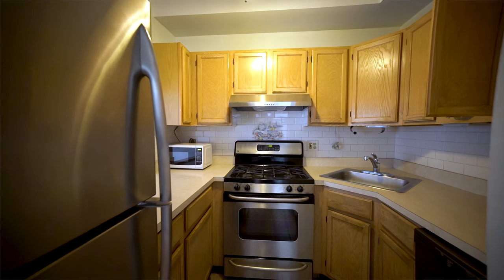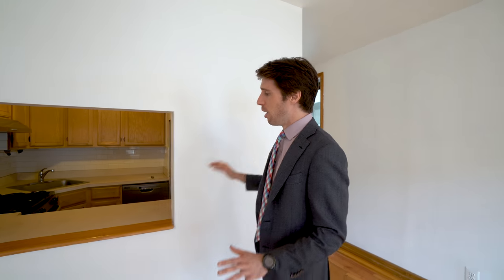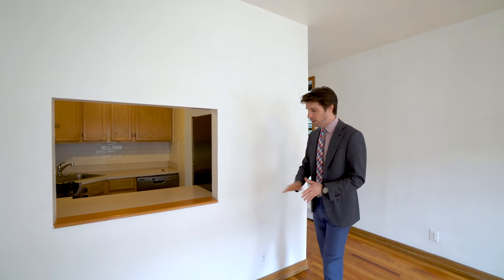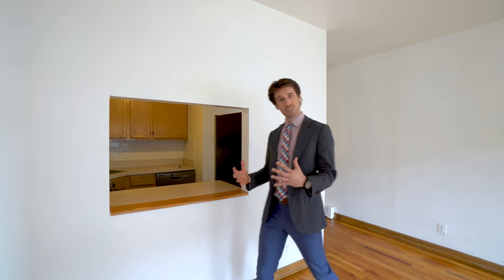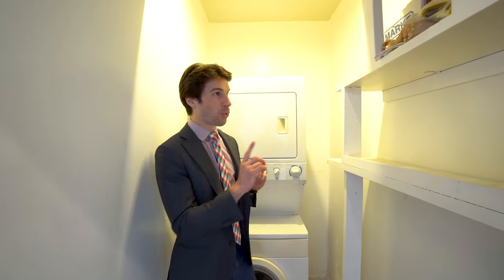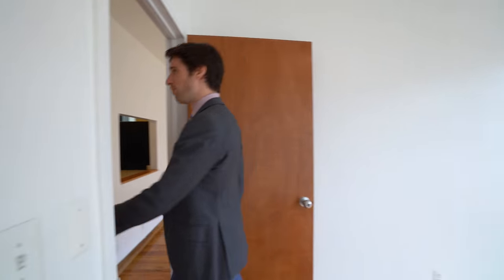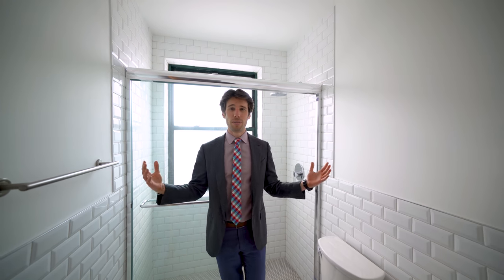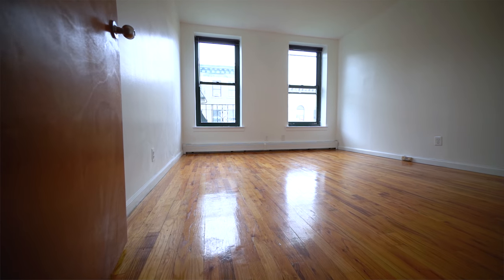Explore NYC Living: Renovated One-Bedroom Condo in Historic Pre-War Building | 310 West 117th Street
Discover the charm and convenience of New York City living in this beautifully renovated one-bedroom condo, located in a sought-after pre-war building at 310 West 117th Street. As you step inside, you're greeted by a modern kitchen complete with all the essential appliances and the option for an open layout with granite countertops, ideal for breakfast and entertainment. Venture further to see a unique feature rare in NYC: a dedicated laundry room with ample storage. The spacious bedroom fits a king-size bed and offers abundant storage with two closets. Natural light floods the apartment from two large windows, enhancing the serene atmosphere. The highlight? A luxurious, gut-renovated bathroom with a rain shower and a stylish Hollywood vanity. Perfect for first-time homeowners or savvy investors looking for a prime piece of NYC real estate. Don’t miss out—call today for a tour and seize the opportunity to own a piece of Manhattan's heritage.